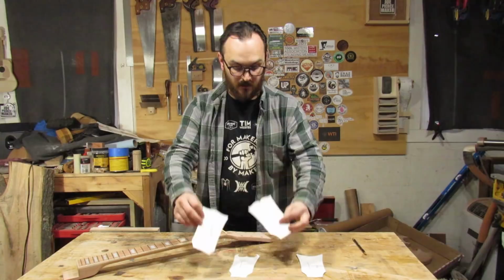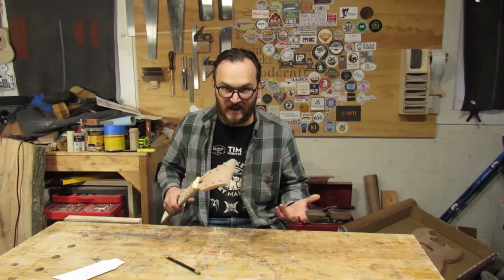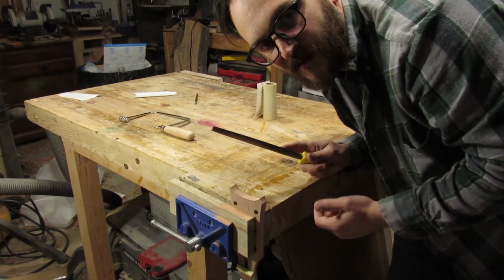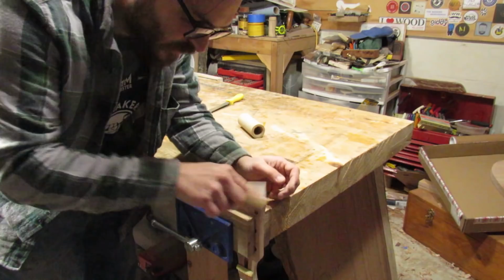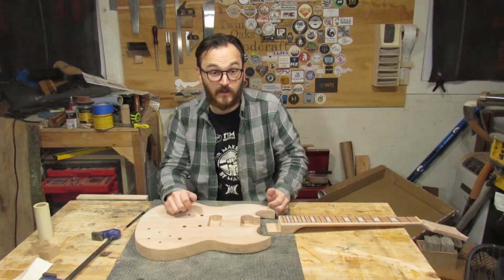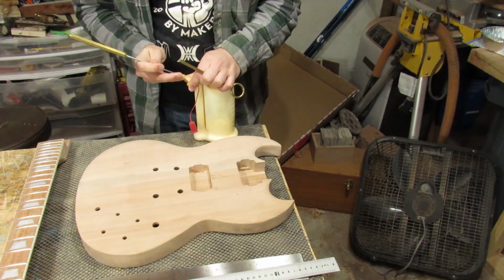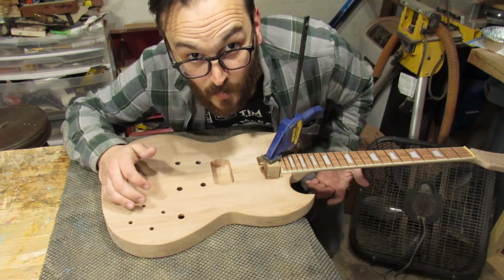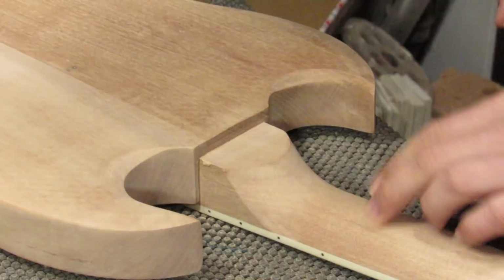Stewart MacDonald Guitar Kit - Episode 2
Episode 2!  In this episode I will cut out the headstock and glue in the set neck.  There is lots of fun and many good tips in this episode.